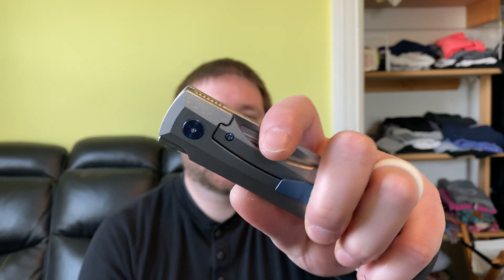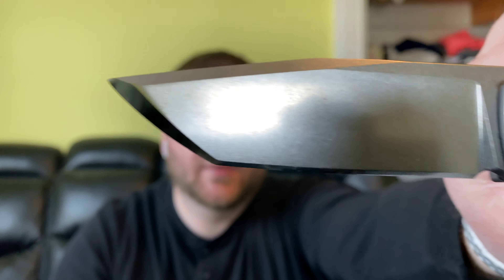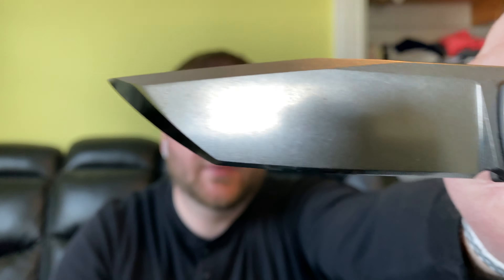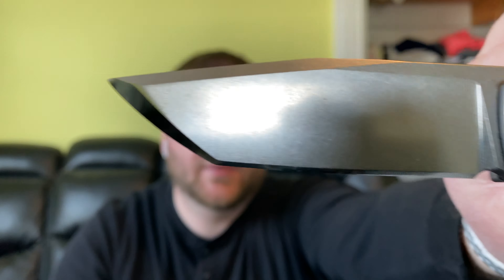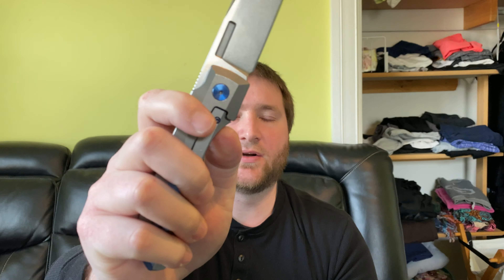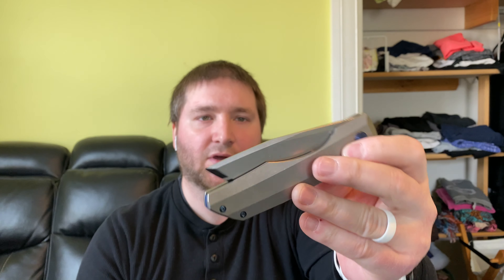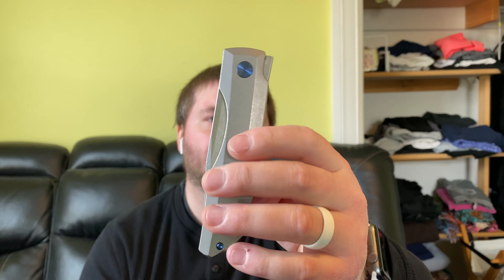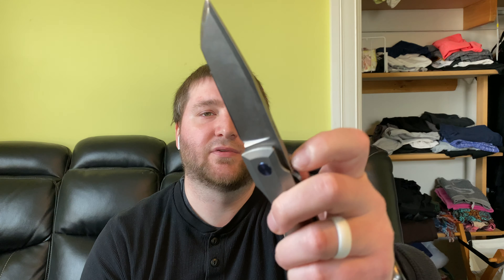Vero Engineering Impulse Review